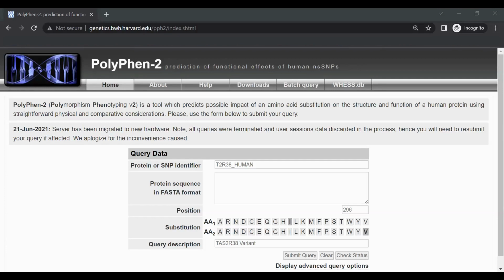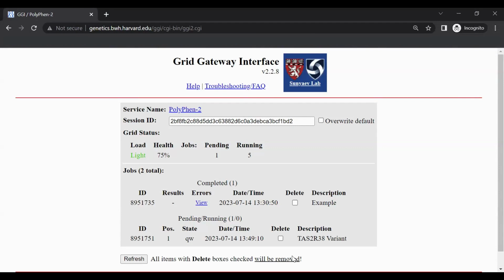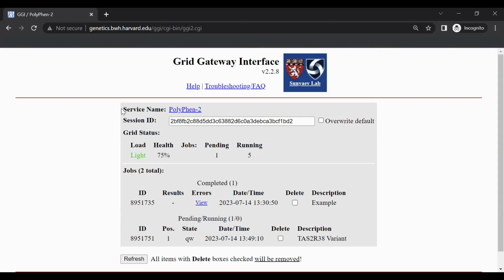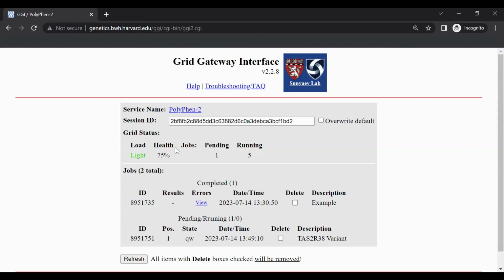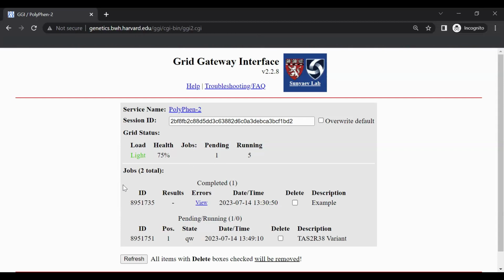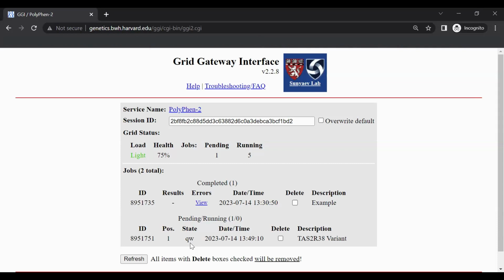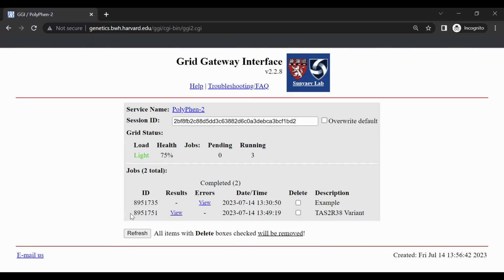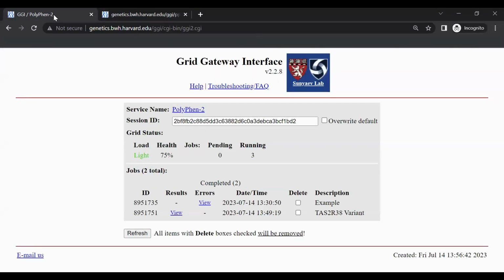PolyPhen-2 Tutorial Series: Accessing Your Results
This tutorial demonstrates how to access query results from Polymorphism Phenotyping v2 (PolyPhen-2) through the Grid Gateway Interface (GGI). Bioinformatics applications, like PolyPhen-2, use a remote computer network or grid because a network of computers can analyze queries more quickly than an individual computer can. The GGI page displays information about the application, the status of the grid, a list of your completed jobs, and a list of your pending and running jobs.

Want to practice applying this information? Check out the activities in our Sequence Comparison & Identity module on our

Key moments:
0:00 Introduction
0:19 Accessing the Grid Gateway Interface
0:57 What is the Grid Gateway Interface (GGI)?
1:30 GGI page overview
2:05 Checking the grid status
3:13 Checking the status of your jobs
4:02 Refreshing the GGI page
4:30 Checking for errors
5:07 Accessing your results
5:27 Conclusion